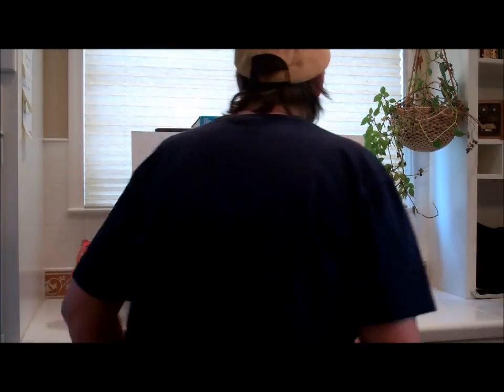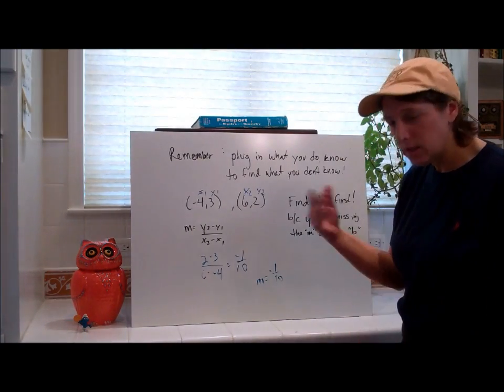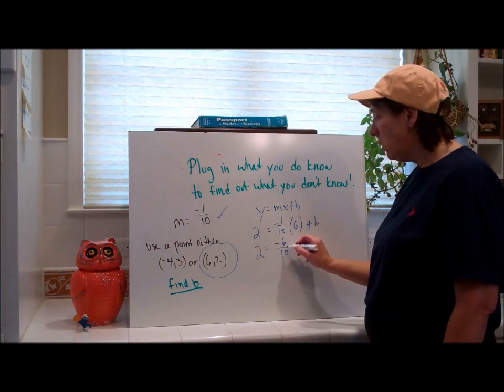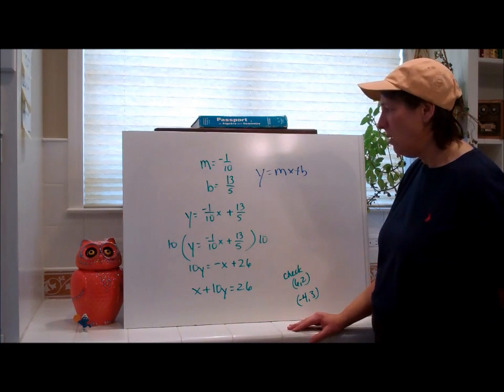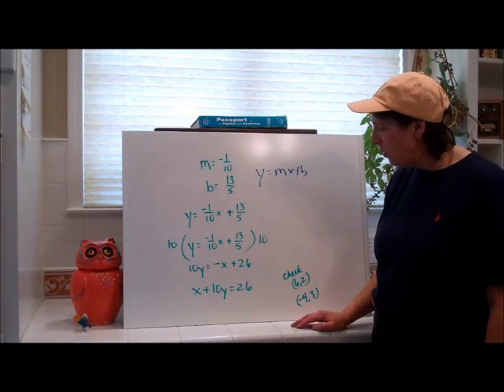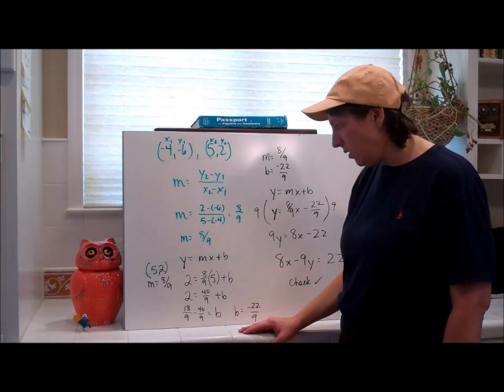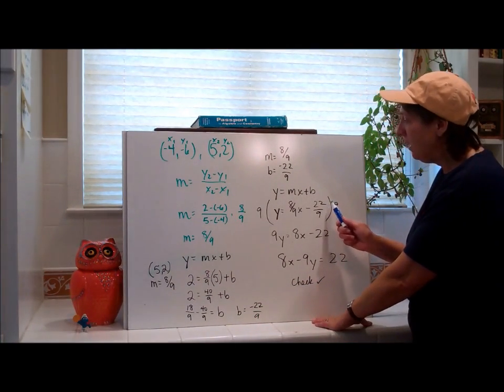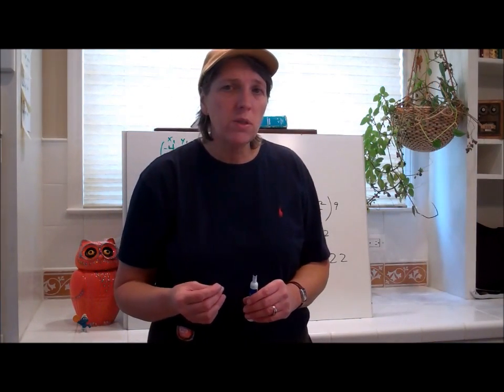Co Jo's Pre Algebra Chap13 Writing Equations of Lines Given 2 points.wmv